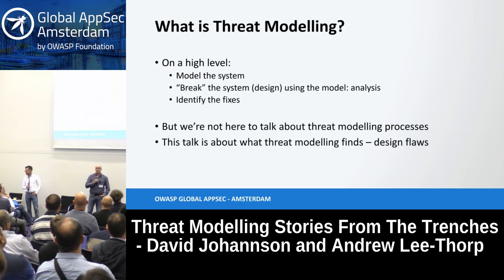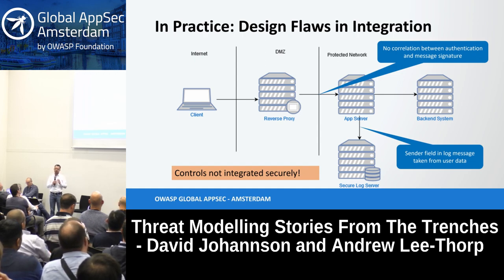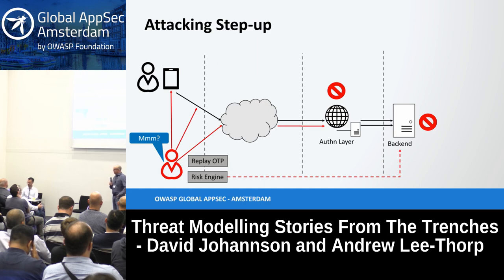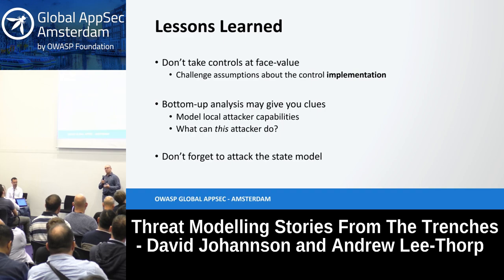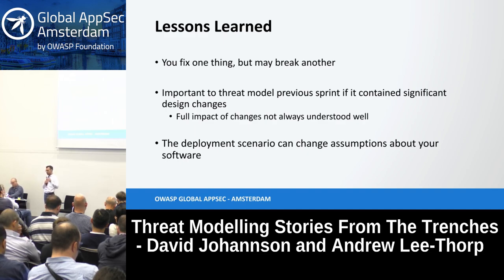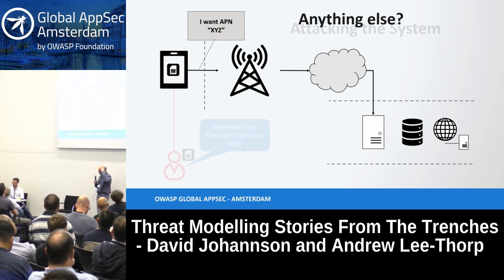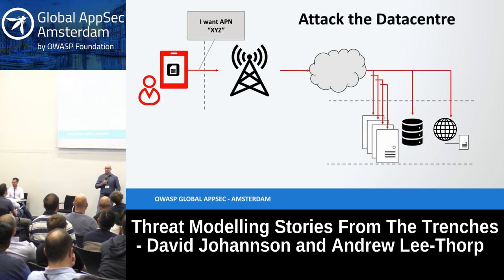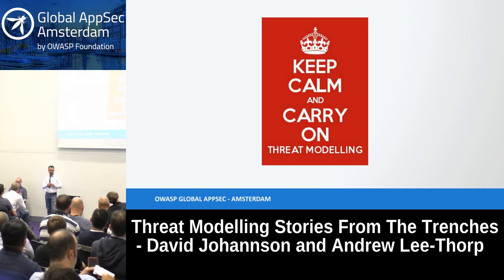Threat Modelling Stories From The Trenches - David Johannson and Andrew Lee-Thorp